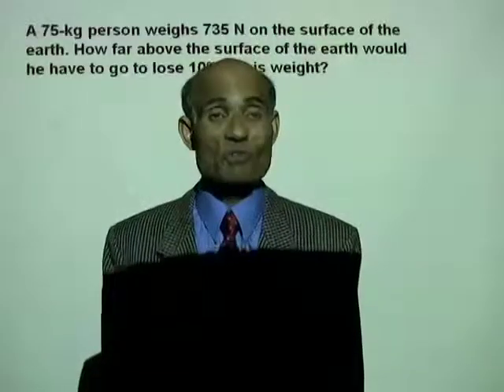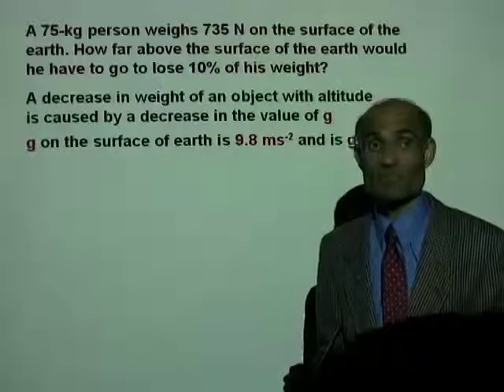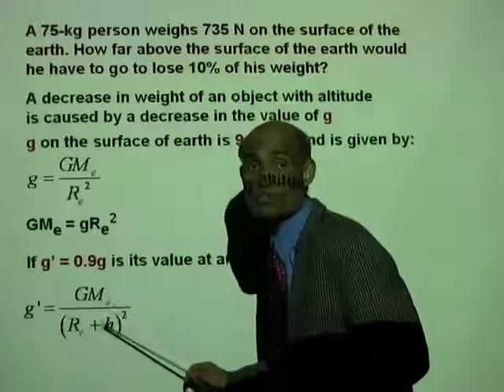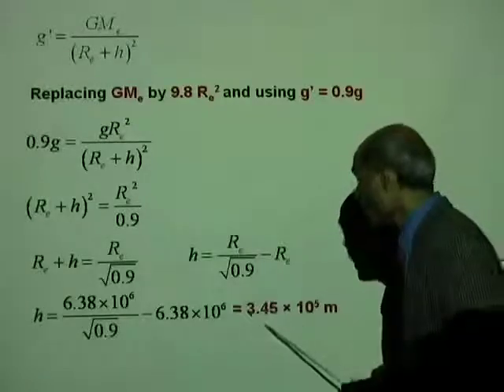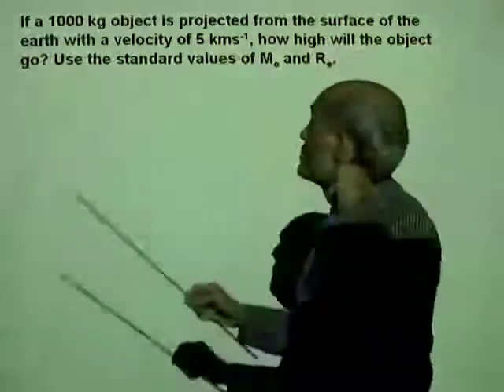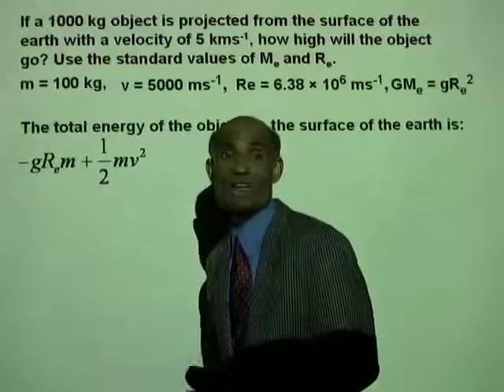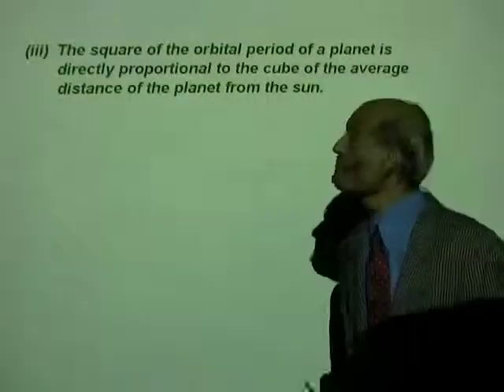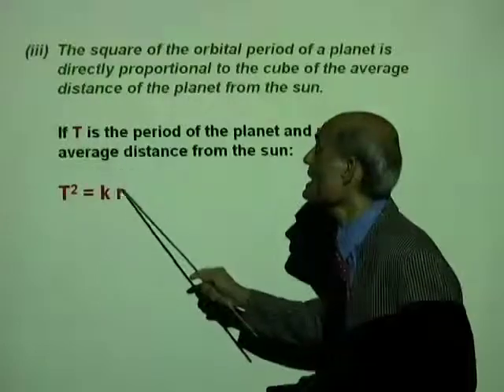4 5b Solving Problems